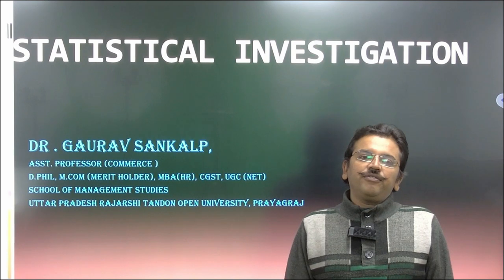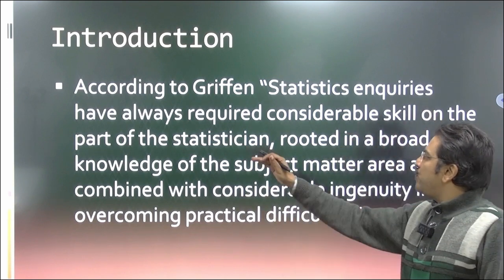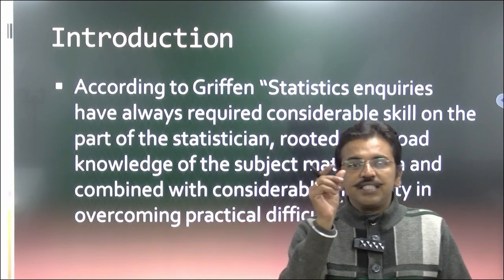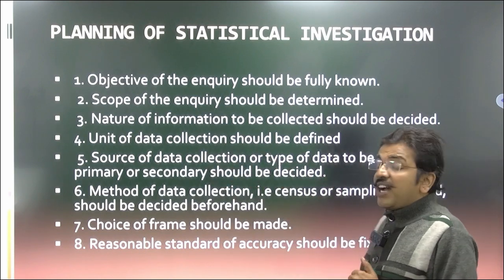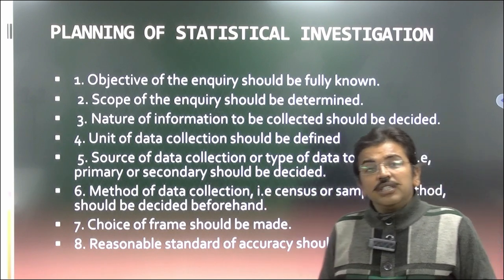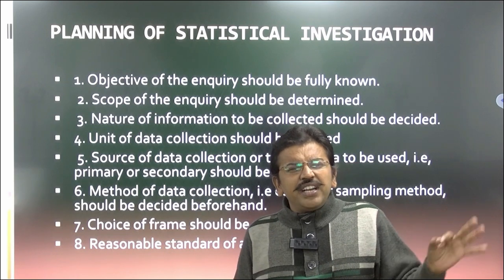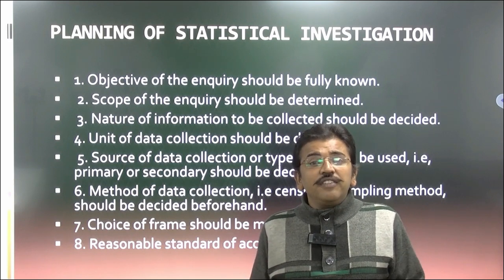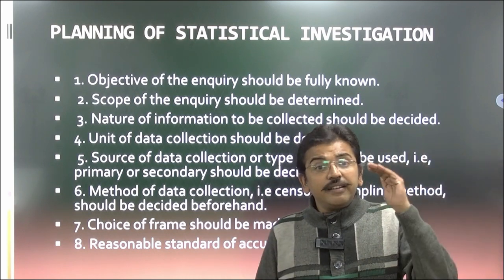STATISTICAL INVESTIGATION BY DR GAURAV SANKALP ASST PROFESSOR, COMMERCE SCHOOL OF MANAGEMENT STUDIES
STATISTICAL INVESTIGATION

                                                         UPRTOU